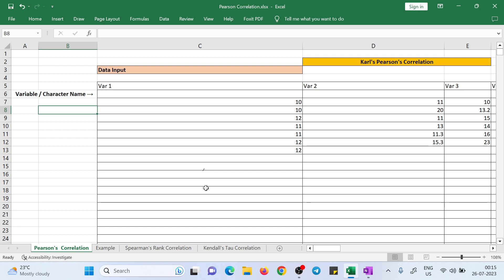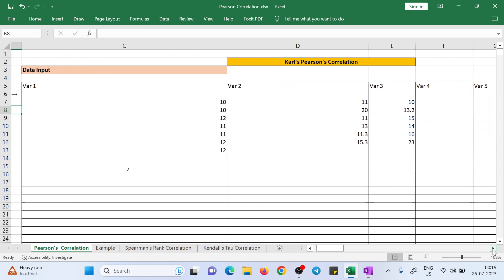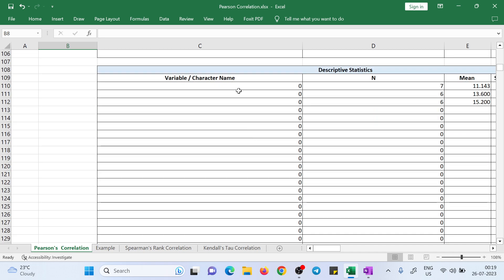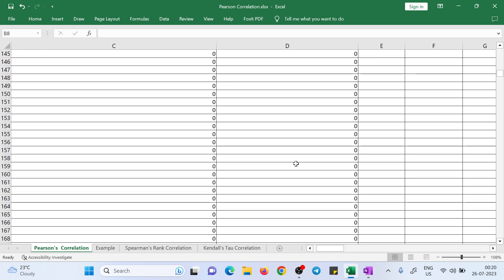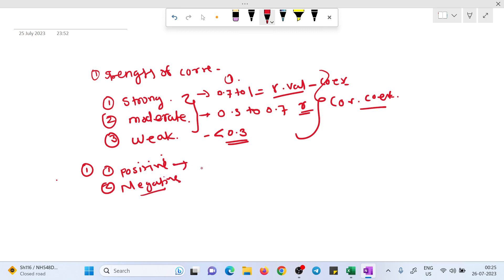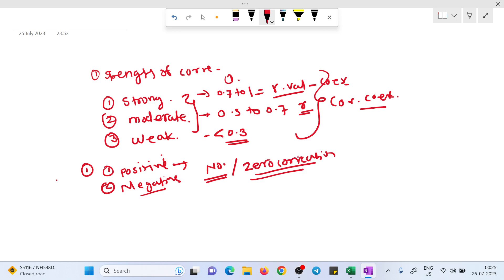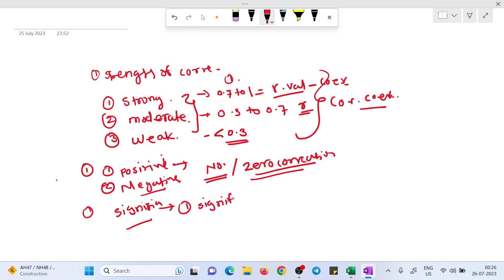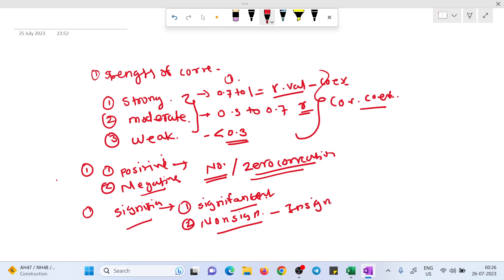Agriculture correlation analysis Phd data analysis Data analysis Research data analysis stat data st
🔻We will provide Msc , PhD or any research data analysis 🔻

👉Design covered

RBD, CRD (equal / unequal), FRBD, FCRD, LSD, Split plot, Split Split plot, Strip Plot, Correlation, DMRT, CD comparison, Probit Analysis, Regression Analysis, LD 50 Analysis, Chi -Square, Consumer Servey Data Analysis, Crop Economics and all other designs and tests .

👉So if anyone want above analysis with critical difference comparison for each treatment superiority in particular parameter. We will provide that.

👉We provide excel sheet as well or direct data analysis in word.

👉if in data error is more then we will reduce the error in data i.e CV value (as per your advisor / guide/ advisory committee)

👉If need we modify the data as per your requirement or trend. (as per your advisor / guide/ advisory committee)

👉Research data entry in excel

correlation coefficient on casio calculator,
correlation,
correlation and regression,
karl pearson coefficient of correlation,
correlation coefficient,
correlation and regression ca foundation,
rank correlation,
correlation chapter 11,
correlation and regression in statistics,
regression and correlation statistics,
coefficient of correlation,
spearman rank correlation coefficient,
correlation analysis,
rank correlation coefficient between x and y hindi,
covariance and correlation,
rank correlation coefficient,
karl pearson's coefficient of correlation
what is correlation
difference between correlation and regression
pearson correlation coefficient
regression and correlation
correlation in statistics
scatter diagram method of correlation
correlation statistics
karl pearson correlation coefficient
rank of correlation
clinical correlation
correlation in excel
spearman's rank correlation coefficient
correlation and regression analysis
correlation in hindi